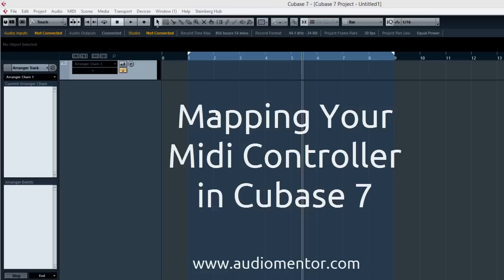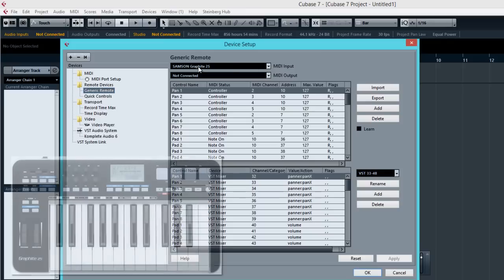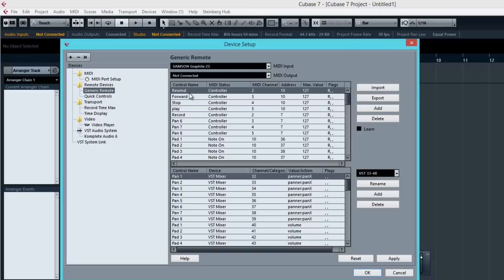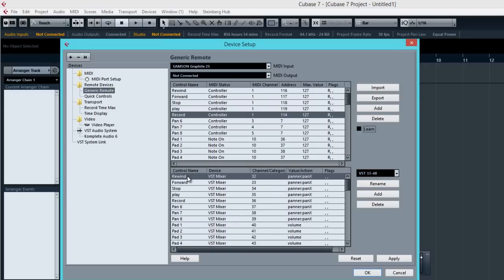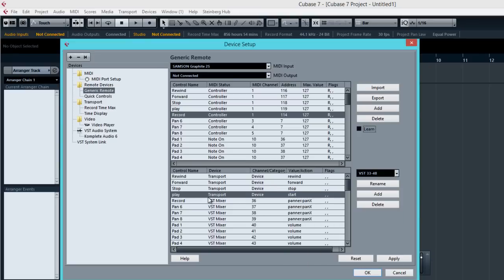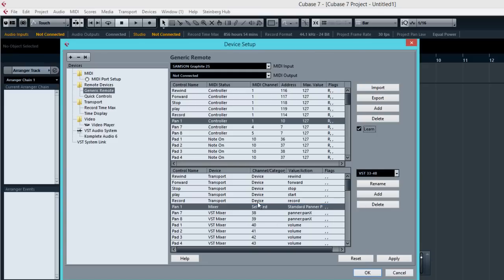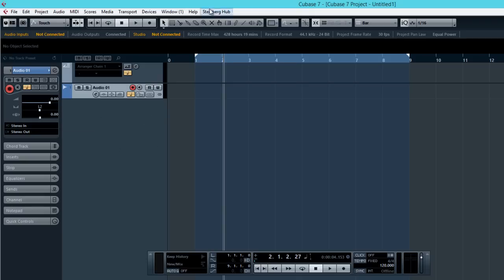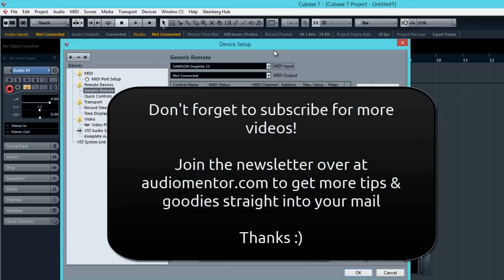MIDI Mapping Your Controller in Cubase 7 - Audio Mentor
How to map your midi controller (graphite 25)  in Cubase 7. In this video I've used the Graphite 25 as an example but it should be the same with other brands of midi controllers as well.

Have fun utilizing your midi controller!